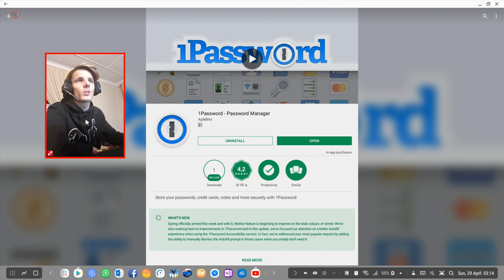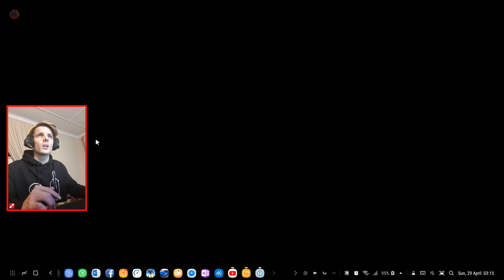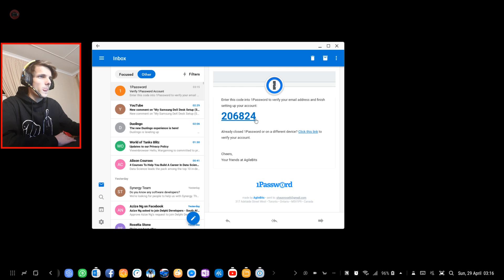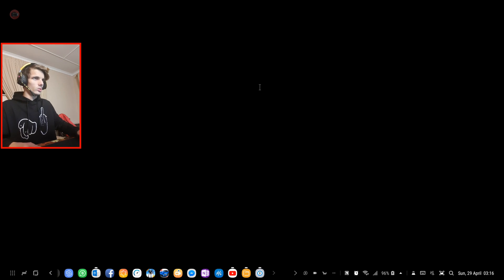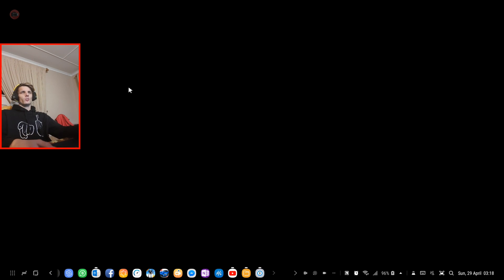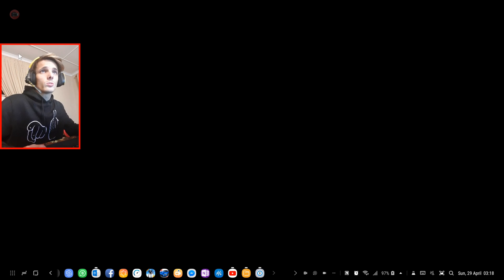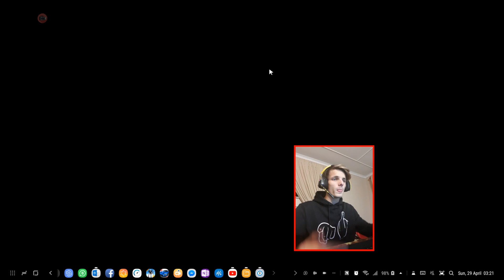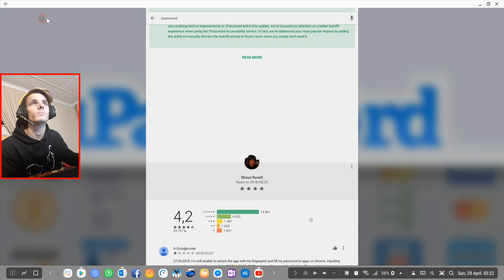Samsung DeX Apps | 1Password - Password Manager (Black screen caused due to DeX Security)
Hi. In this video I will be testing out "1Password - Password Manager" on Samsung DeX with a Samsung Galaxy S9+ running Android 8.0 to see how the app performs on Samsung DeX (Android Desktop) with a mouse and keyboard or with a game controller. We see if the app works on Samsung DeX and whether it can actually be used on Samsung DeX.

In my Samsung DeX Apps videos I just run and use a bunch of random apps on my Samsung DeX and we see if it works on DeX with keyboard and mouse or with a game controller. We also look to see if the app actually looks good on Android Desktop and is optimized for it.